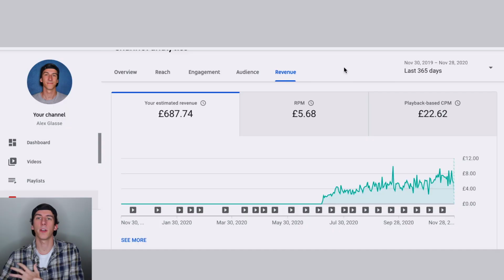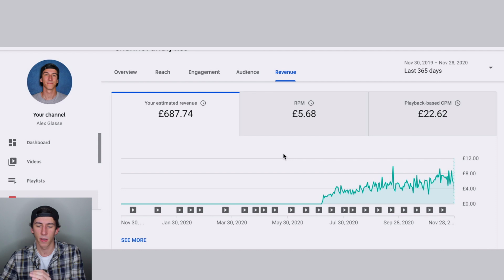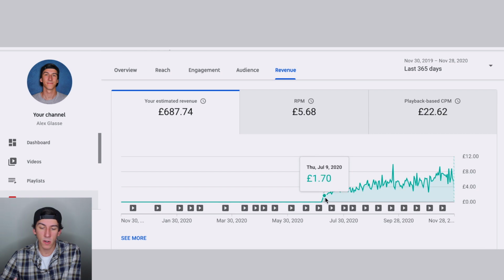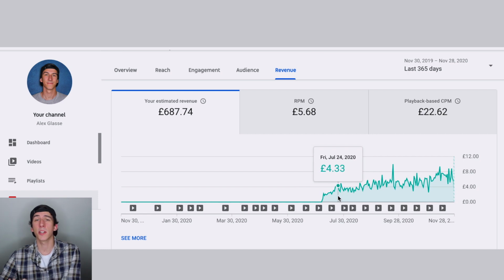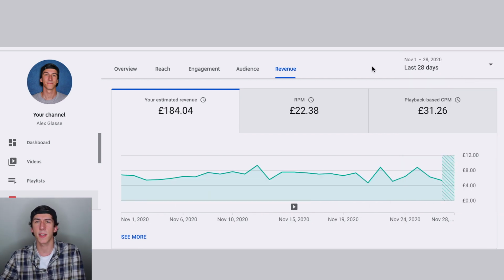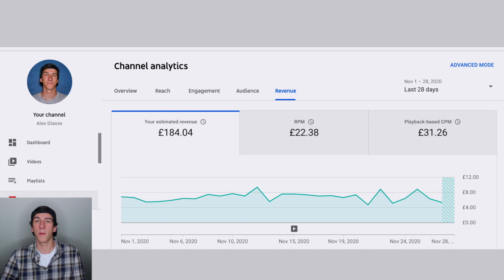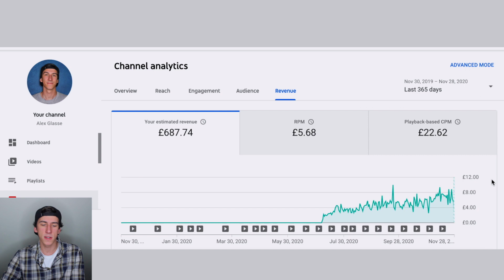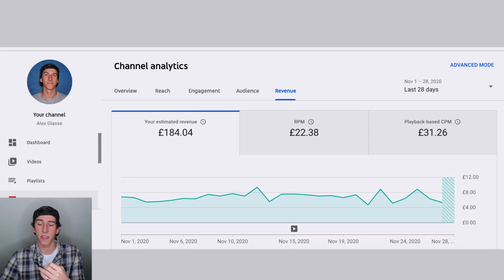HOW MUCH MONEY SMALL YOUTUBERS MAKE??? From Ad Revenue (YouTube Partner) Looking At My Analytics!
Whats good guys. Today I we are going to be taking a look at my youtube analytics, to show you guys exactly how much money i make from youtube. Its something i always find interesting to watch myself, so i thought it would be interesting to see how things have progressed since becoming a youtube partner. I will also run though exactly how the ad process works and what everything means, so you can understand RPM and CPM.

To be able to make money from youtube you first need to be accepted into the partner programme, which will enable you to start running ads on your videos. For this it requires every channel to have 1000 subscriber and 4000 hours of watch time a year.